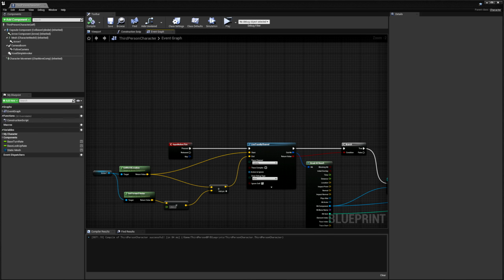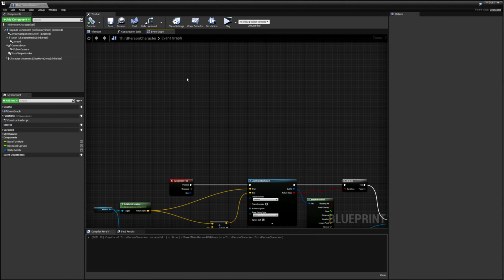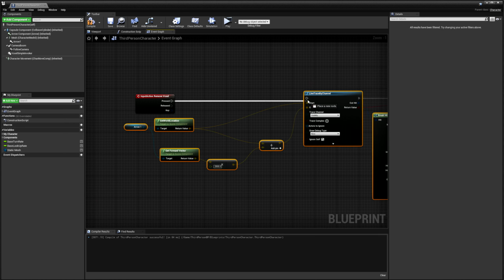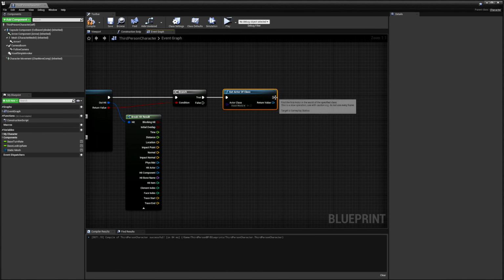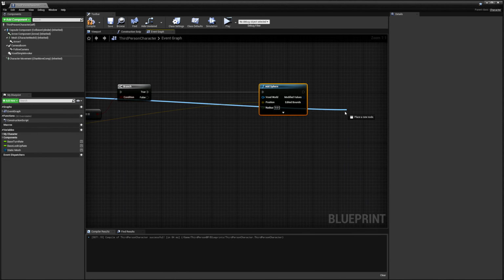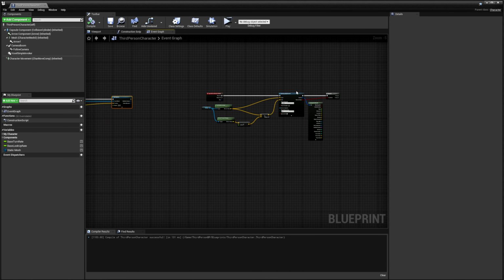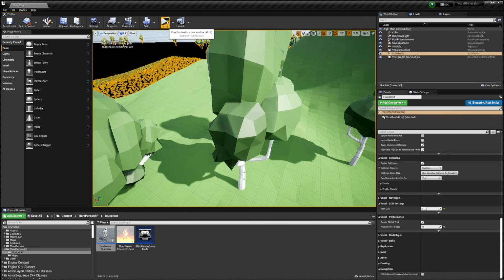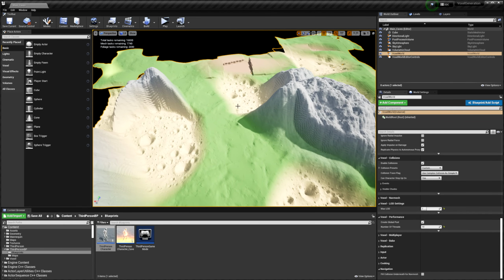Voxel World Editing with Voxel Plugin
This tutorial shows you how to setup a line trace to add and remove a voxel sphere. This tutorial comes from my Voxel Plugin Pro Course if your interested in learning more about how to use voxel plugin the link is below.

You can do this the same way in Unreal Engine 5 with Free or Pro versions.

You can join the Quadmension Discord and ask questions in the voxel-plugin-pro channel.